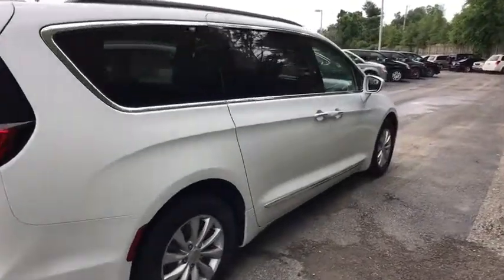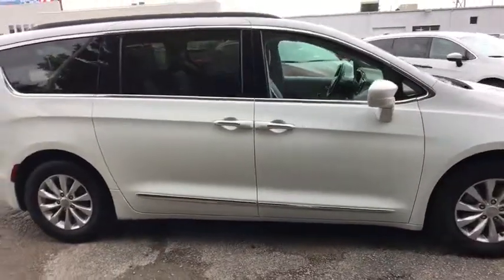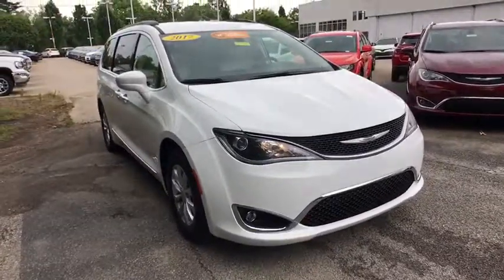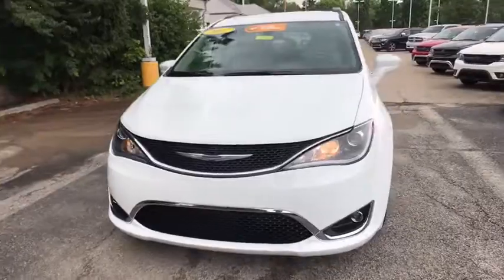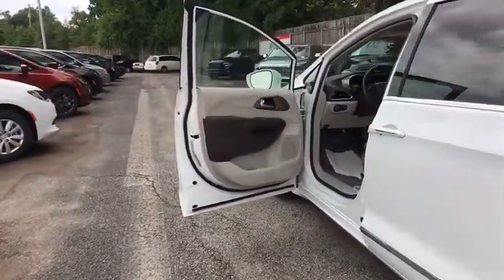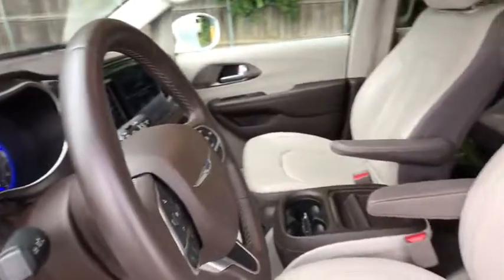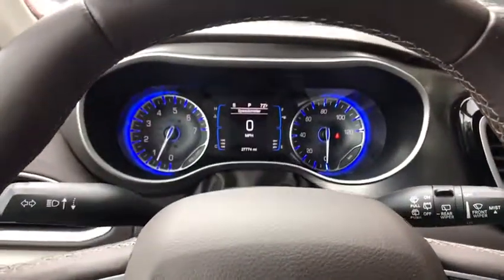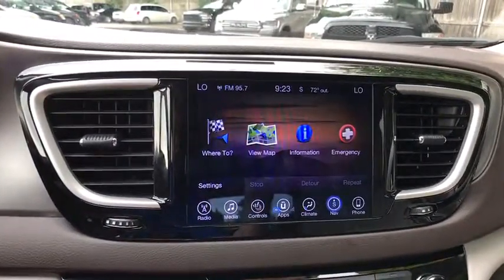2017 Chrysler Pacifica Louisville, Lexington, Elizabethtown, KY New Albany, IN, Jeffersonville, IN C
Bright White Clearcoat U 2017 Chrysler Pacifica available at Oxmoor CDJR in Louisville, Kentucky. Servicing the Lexington, Elizabethtown, KY New Albany, IN Jeffersonville, IN area.

Oxmoor CDJR
4520 Shelbyville Rd

Chrysler Pacifica 3.6L V6 24V VVT Certified. CARFAX One-Owner. Clean CARFAX. DVD Entertainment, Hands Free Bluetooth Capability, HEATED SEATS, LEATHER SEATS, NAVIGATION, REAR BACKUP CAMERA, BACKUP SENSORS, Pacifica Touring L, 4D Passenger Van, 3.6L V6 24V VVT, 9-Speed Automatic, FWD, Bright White Clearcoat, Toffee/Cognac/Alloy w/Leather Trimmed Bucket Seats, 17 x 7.0 Aluminum Wheels, 3rd row seats: split-bench, 6 Mo. Trial (Registration Required), 8.4 Touchscreen Display, Automatic temperature control, Blind Spot & Cross Path Detection, Bright Bodyside Molding, Dual front side impact airbags, For Details, Visit DriveUconnect.com, Front anti-roll bar, Front dual zone A/C, Front fog lights, Fully automatic headlights, Garage door transmitter, GPS Antenna Input, Heated front seats, Illuminated entry, Integrated Voice Command w/Bluetooth, Knee airbag, Leather Trimmed Bucket Seats, Navigation System, Overhead airbag, ParkSense Rear Park Assist w/Stop, Power driver seat, Power Liftgate, Quick Order Package 27L Touring L, Radio: Uconnect 3C w/8.4 Display, Rear air conditioning, Rear Seatback Grocery Bag Hooks, Rear window wiper, Reclining 3rd row seat, Remote keyless entry, SafetyTec, Single Rear Overhead DVD System, SiriusXM Satellite Radio, Speed control, Split folding rear seat, Steering wheel mounted audio controls, Telescoping steering wheel, Tilt steering wheel, Uconnect Access.brbrAwards:br * 2017 KBB.com Best Buy Awards * 2017 KBB.com 10 Favorite New-for-2017 Cars * NACTOY 2017 North American Utility of the Year * 2017 KBB.com 12 Best Family Cars Please CALL FOR AVAILABILITY as our inventory changes frequently . Serving Louisville Kentucky from our 4520 Shelbyville Road location as well as all surrounding areas including Lexington, Shelbyville, Elizabethtown, Clarksville Indiana and Jeffersonville Indiana.